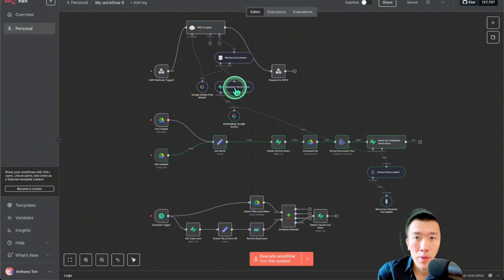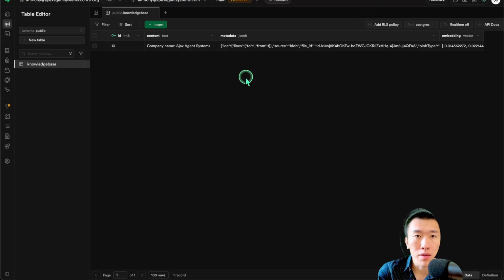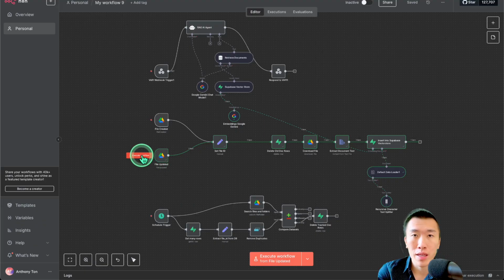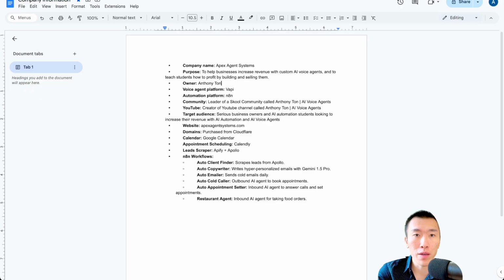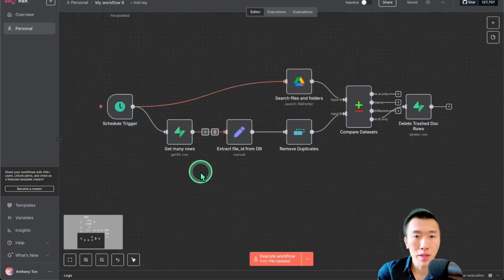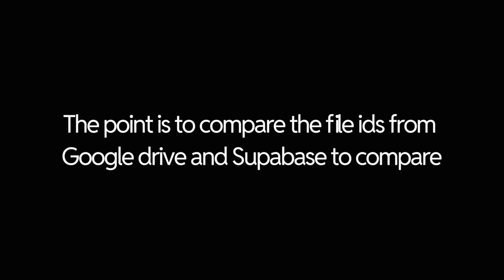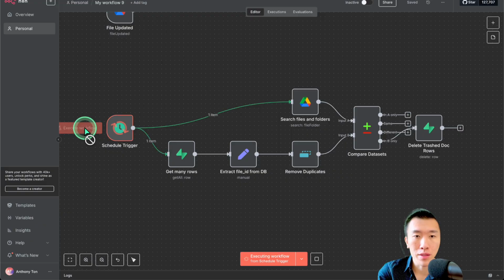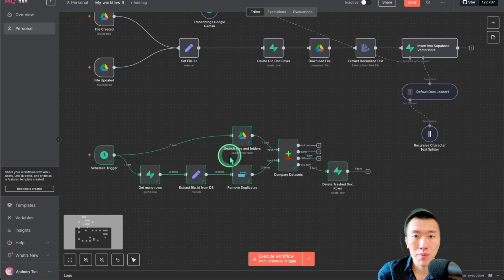How to Delete Supabase Vectors When Google Drive File is Deleted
➡️ GET THE FULL WORKFLOW & TEMPLATES:
Get my 0-to-100 course, direct 1-on-1 mentorship, and all my proven code, including the exact n8n workflow from this video.

➡️ BUSINESS OWNERS:
Want a custom AI agent or automation built for your business? to get it done for you.

Keep your RAG knowledge base pristine and up-to-date. In this tutorial, I'll show you how to build a crucial automation that automatically deletes vectors from your Supabase database whenever a corresponding file is deleted from Google Drive.

Using a simple but powerful n8n workflow, you can ensure your AI agent never uses outdated information—a must-have for any serious RAG application. This prevents errors, saves you from manual cleanup, and keeps your system perfectly in sync.

TIMESTAMPS:
00:00 - The Goal: Syncing Google Drive & Supabase
00:16 - The Problem: Outdated Vectors from Deleted Files
01:14 - Part 1: The "File Updated" Workflow (Adding New Info)
02:17 - Part 2: The "File Deleted" Workflow (The Main Tutorial)
02:43 - How the Deletion Workflow Works (Logic Explained)
02:51 - Schedule Trigger: Running the Check Automatically
02:56 - Step 1: Get All Rows from Supabase
03:12 - Step 2: Search for All Files in Google Drive
03:17 - Step 3: Compare Datasets to Find Deleted Files
03:38 - Step 4: Delete Trashed Rows from Supabase
03:56 - Running the Deletion Workflow (Live Demo)
04:16 - Verifying the Deletion in Supabase
04:38 - Get the Full Workflow Template (Skool Community)